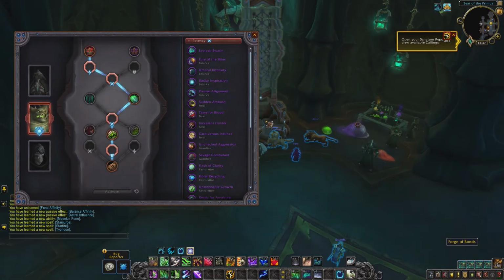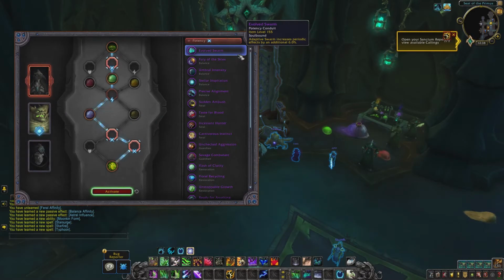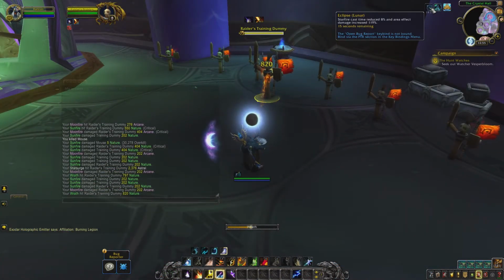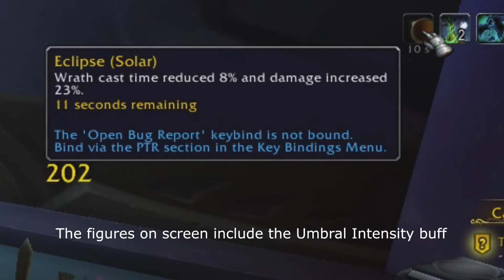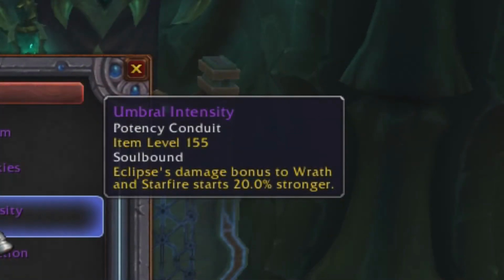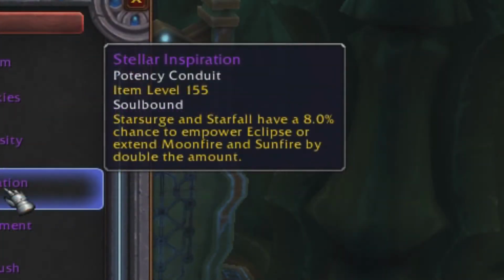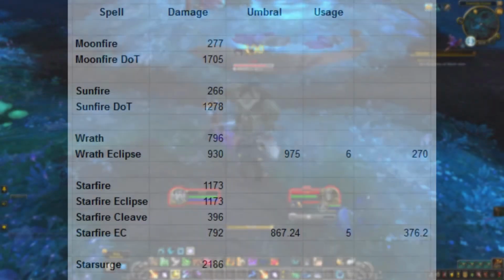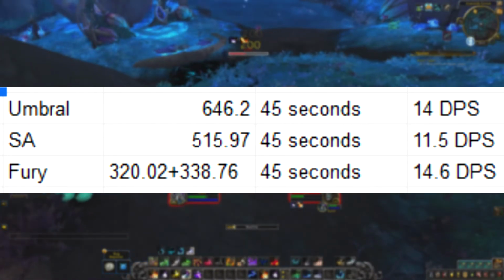Conduit Addendum and Eclipse for Resto - Shadowlands Beta Studies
In a bonus Beta Studies, we look at the 3d best conduits for Resto DPS, and that means also checking out Balance Affinity's Eclipse mechanic. Be aware a lot of the figures are hypothetical, unable to gather perfect dps data, but these are based on my observations and while the numbers may not end up being correct, I am 90% certain the conclusions drawn will be.